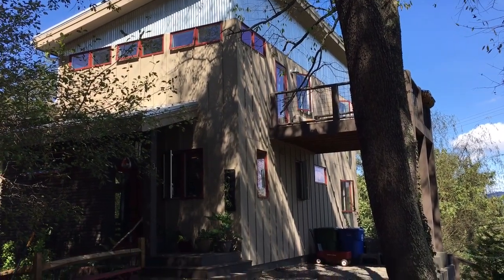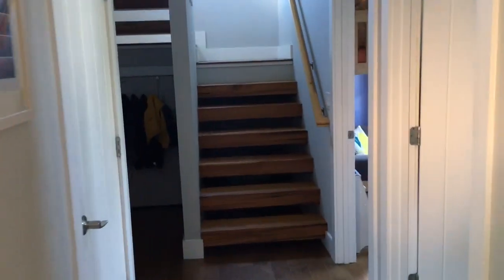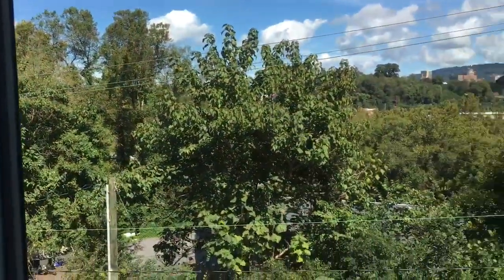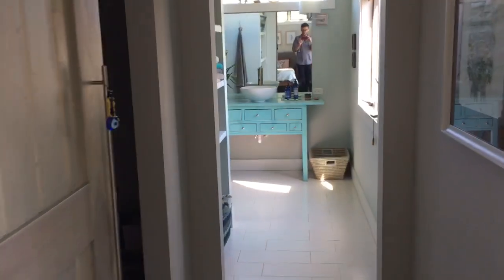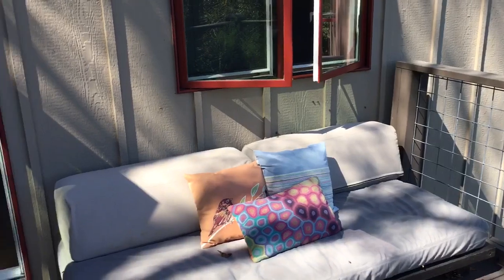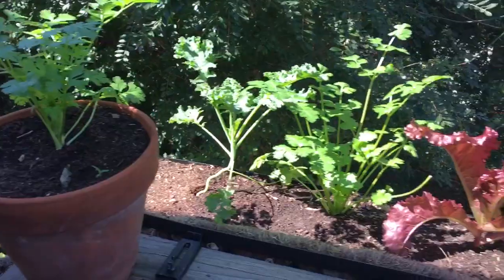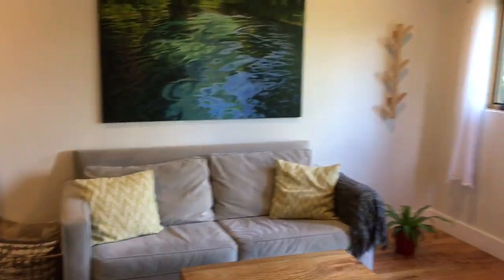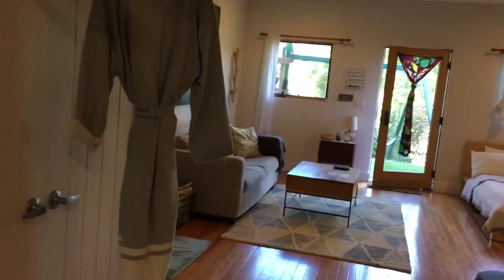31 Riverview Drive Asheville NC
Check out this walkthrough of our home listed for sale